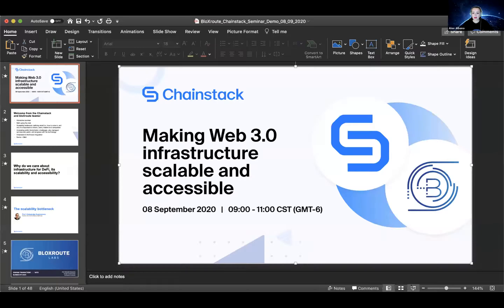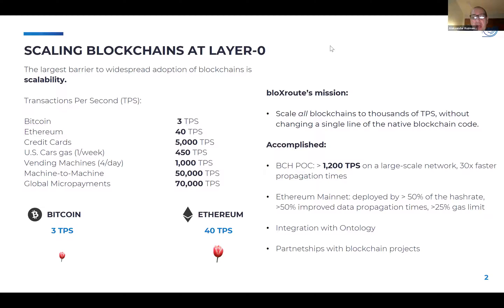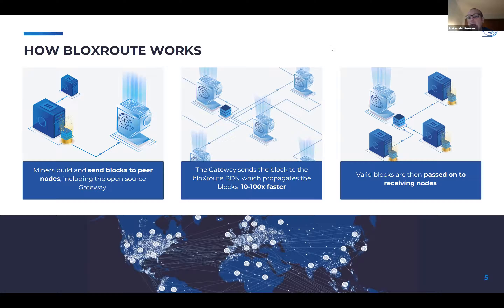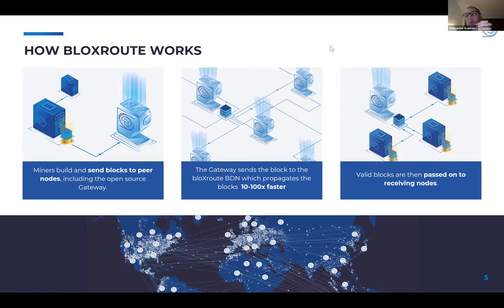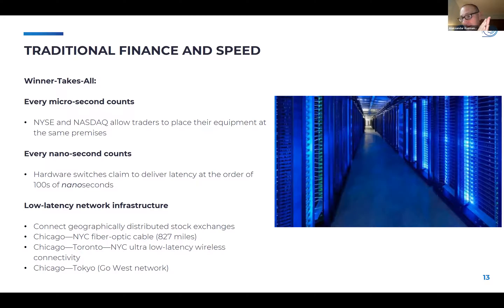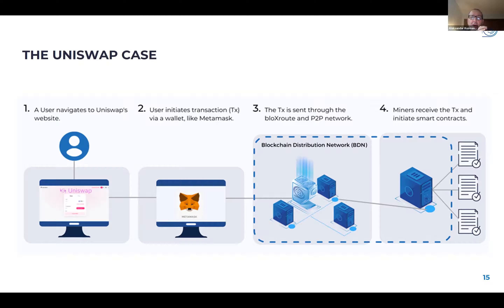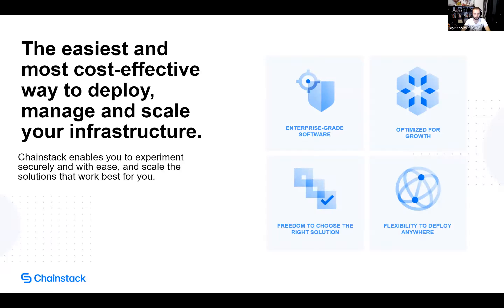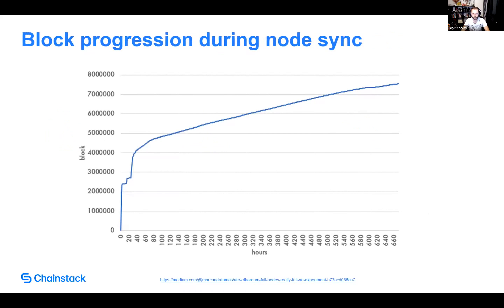Short Seminar + Demo: Scalable and accessible Web3 with bloXroute and Chainstack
In this seminar, bloXroute Labs and Chainstack will explain how the integration of their two technologies, now accessible as a one-step solution, create the fastest Gateway on the market to build, deploy, and access decentralized applications.

Agenda
00:00:00 Scalability bottleneck: defining what it is, how to solve it, and why it is important to miners, users, traders and companies.
48:55 Accessing public blockchains: challenges, why managed services are useful, and progress with the technology
01:03:41 Chainstack & bloXroute integration
01:09:00 Demo + Q&A